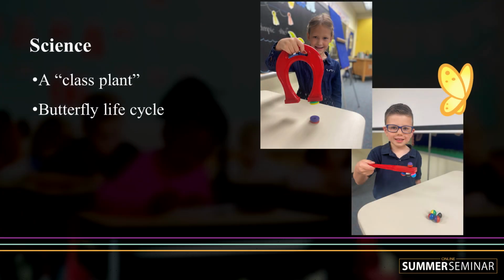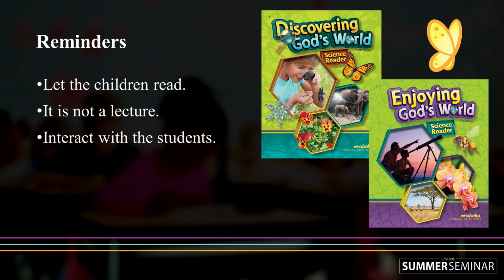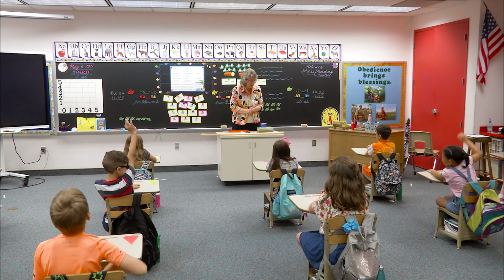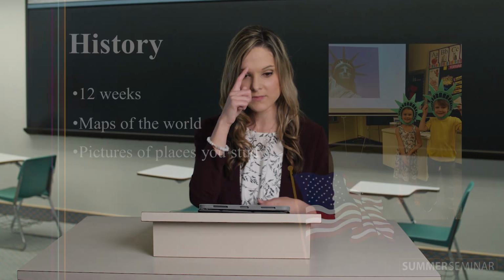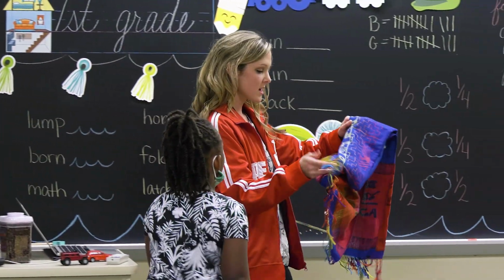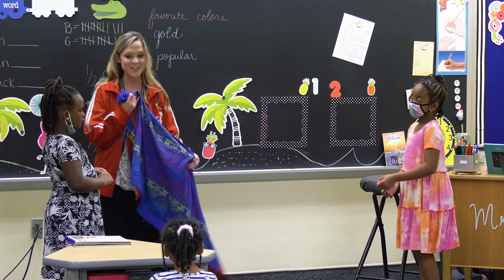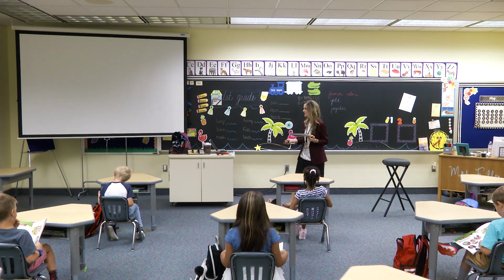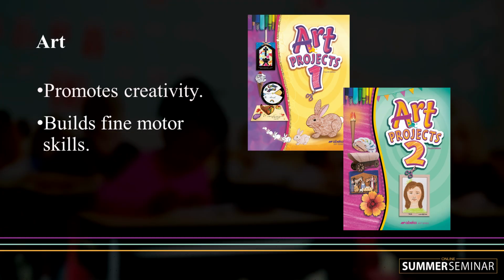Activity Time: Engage, Learn, Build, Grades 1–2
Mrs. Sara Beth Fuller, Online Summer Seminar 2024

Often activity time is the most over-looked part of the day. During this session, let's put the "active" back into activity time as we discuss creative ways to make activity time fun yet academically profitable for your students!